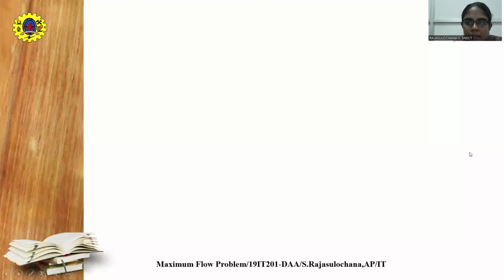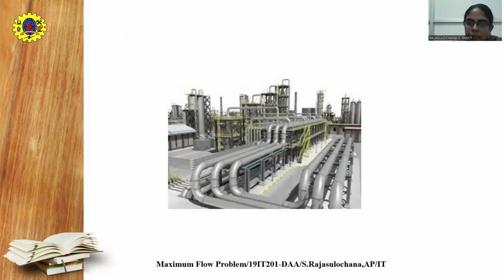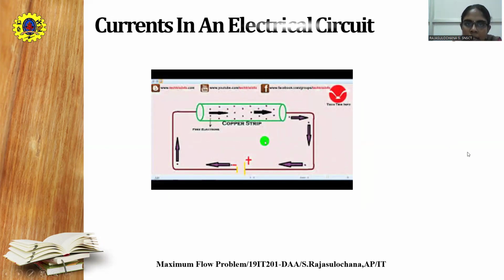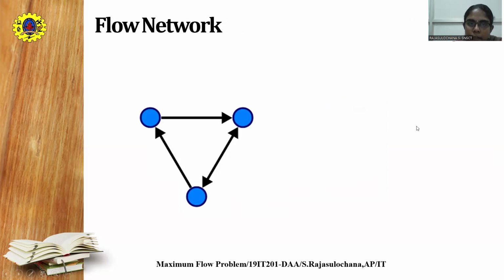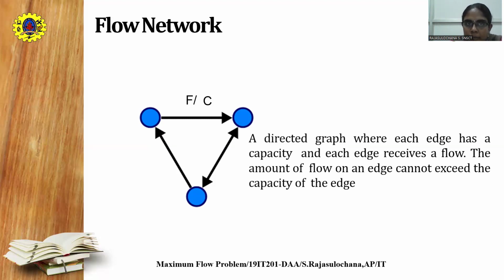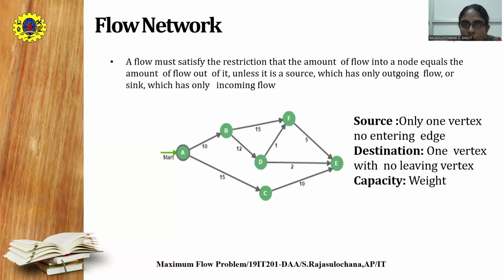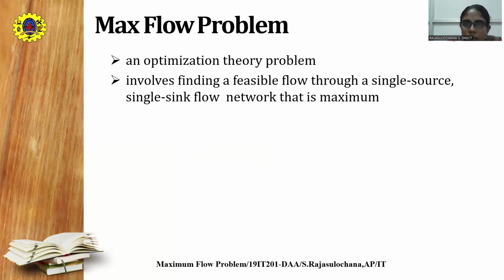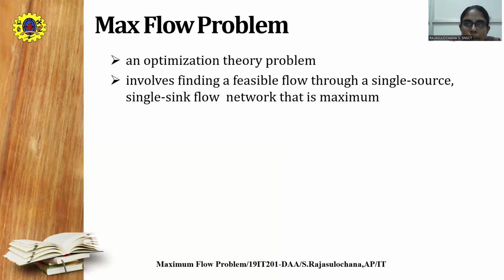Max Flow problem | DAA | S.Rajasulochana | AP/IT/SNSCT